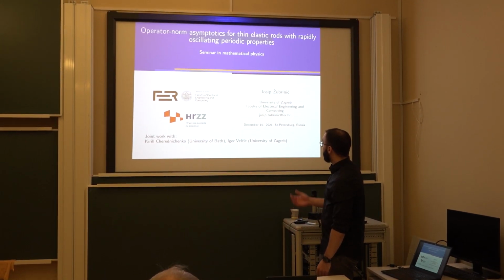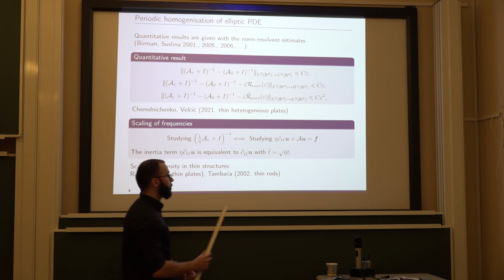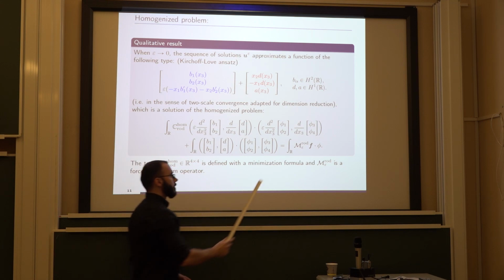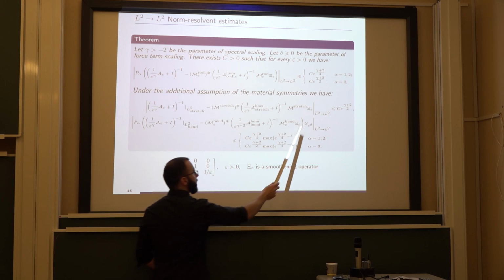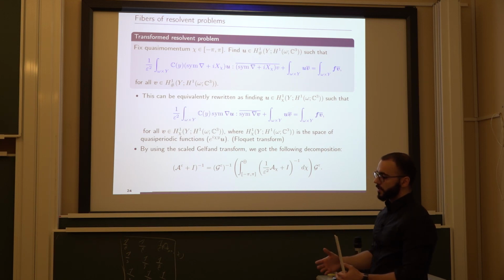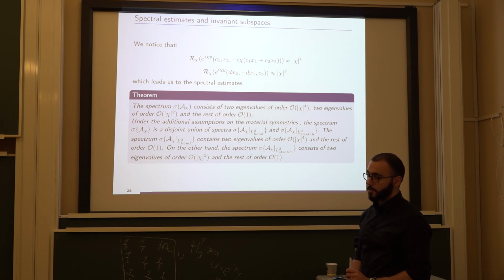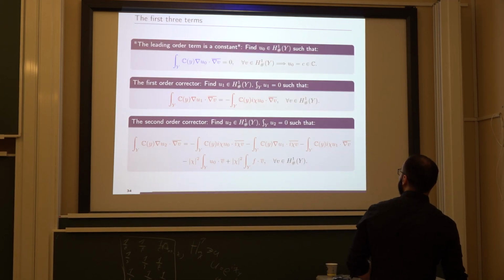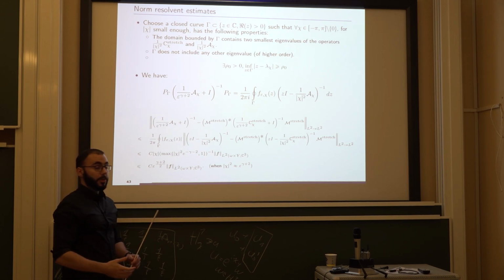Josip Žubrinić | Lecture 1 | Operator-norm asymptotics for thin elastic rods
Lecture 1 | Operator-norm asymptotics for thin elastic rods with rapidly oscillating periodic properties | Курс: St. Petersburg Youth Conference in Probability and Mathematical Physics | Спикер: Josip Žubrinić | Организатор: ПОМИ РАН им. Стеклова